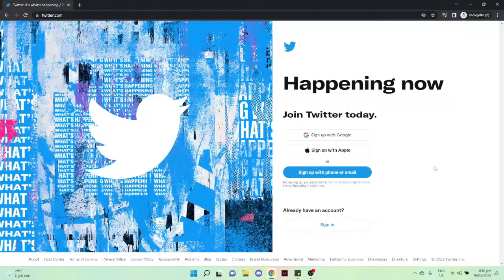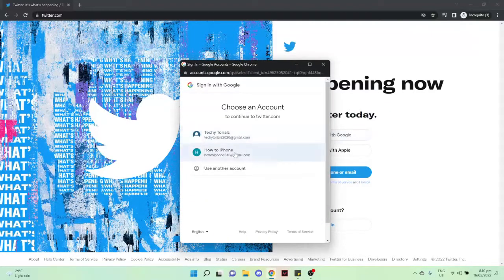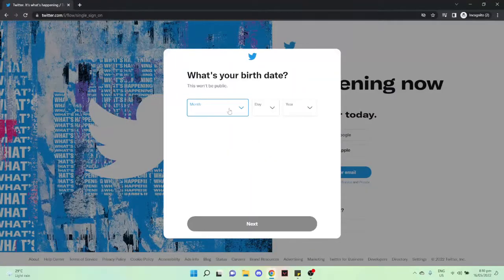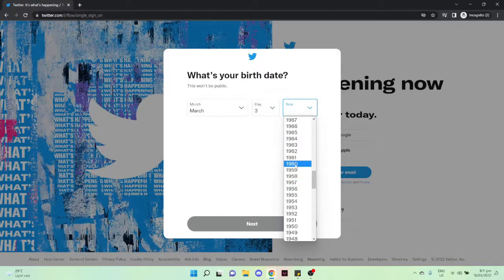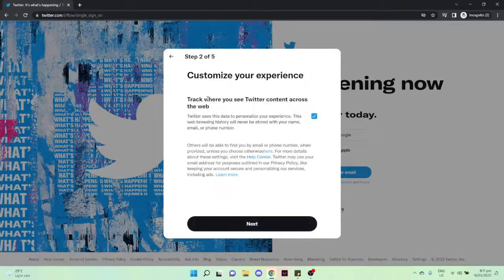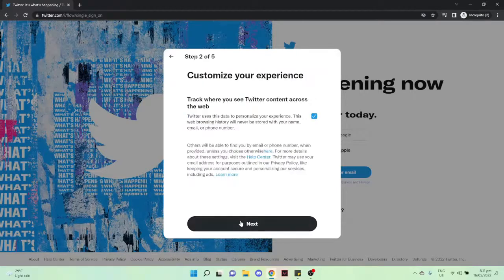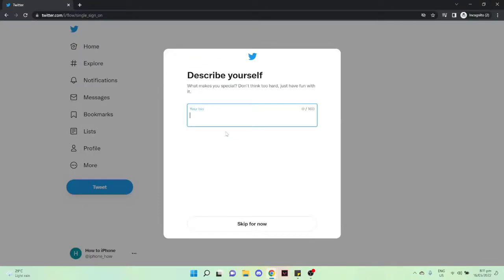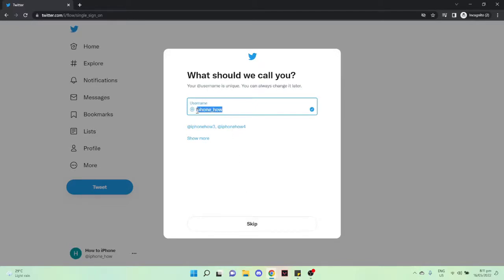How to Create Business Page on Twitter